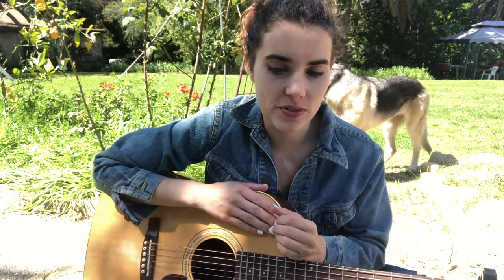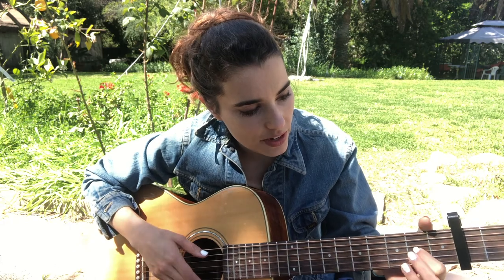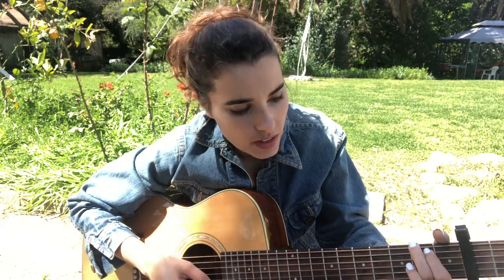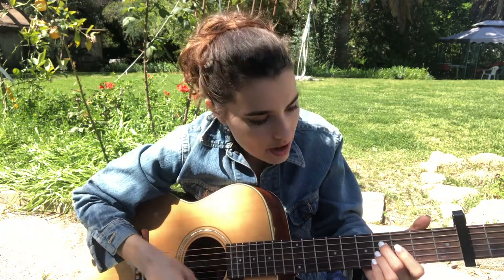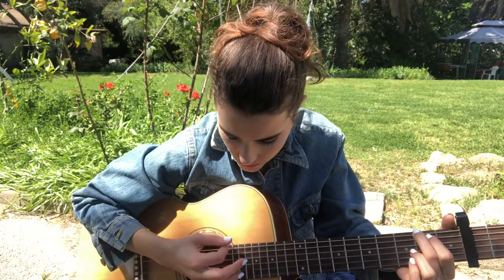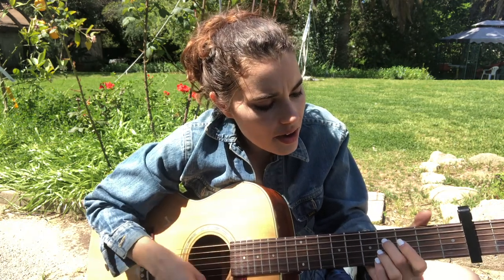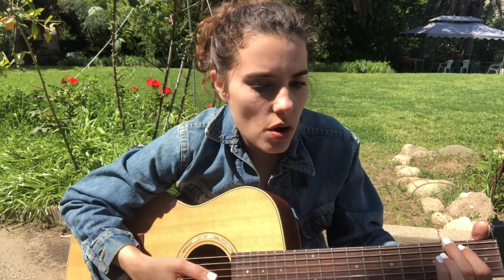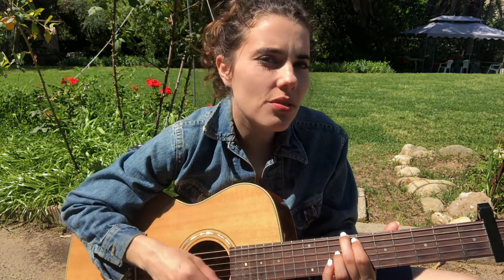Sparrow tutorial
Get the new album "Damn Shame Waste" and on all the streaming platforms!

Join the "Kris's Angels" community to get stuff before everyone else, exclusive merch, and engage with me and other fans.